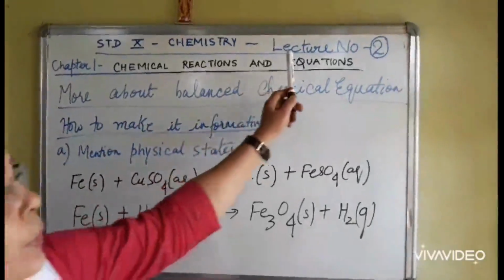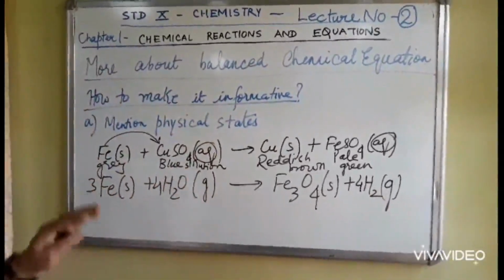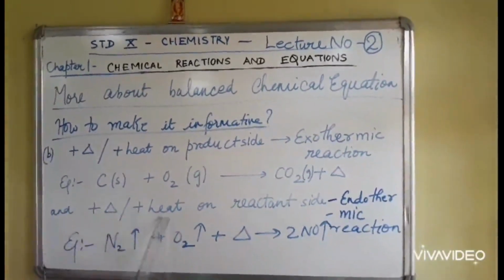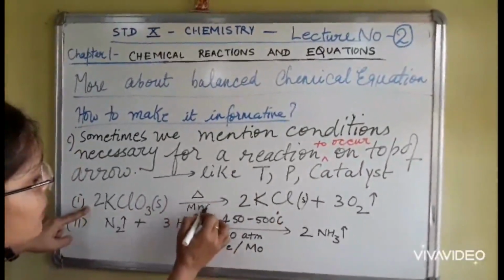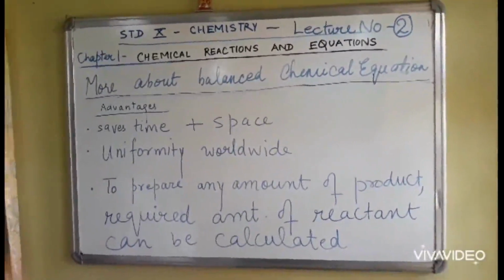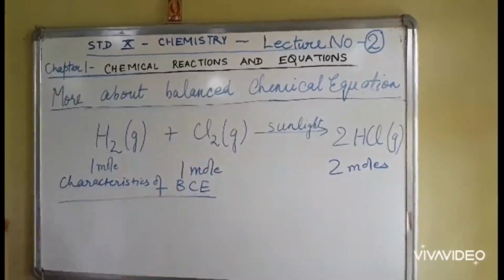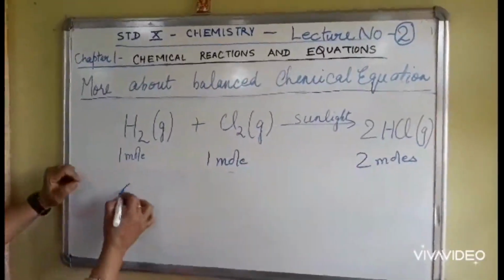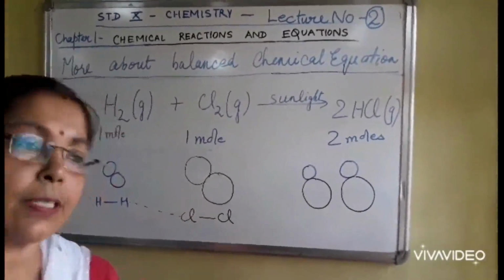Lecture 2 : Class X: Chemistry : Chemical Reaction & Equation Part 2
By MRS SHALINI SINGH